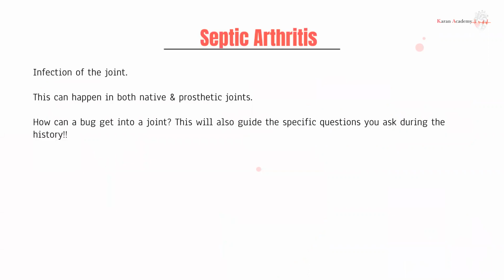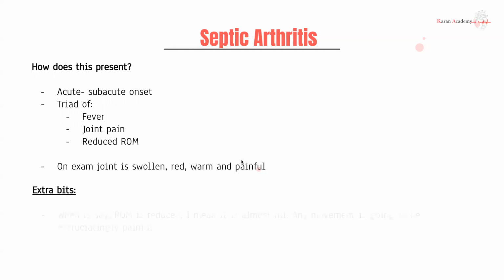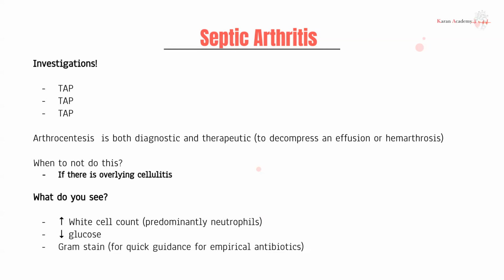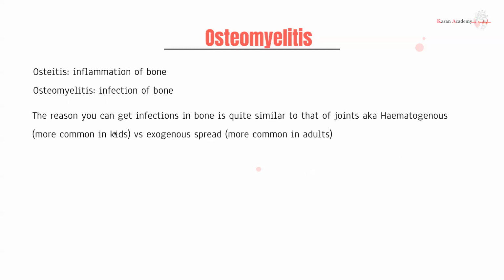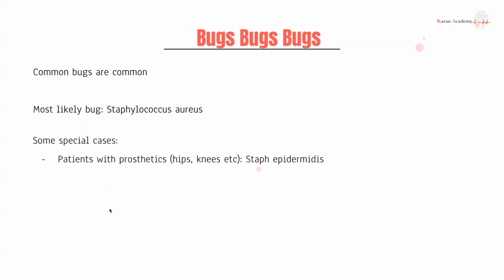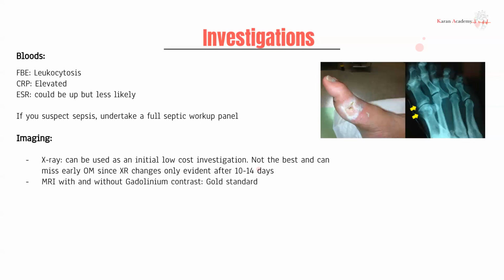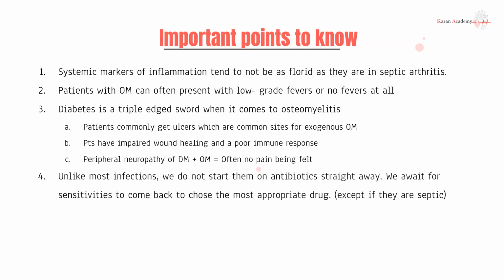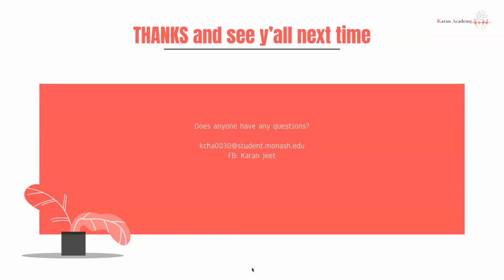Infections of the bones and joints